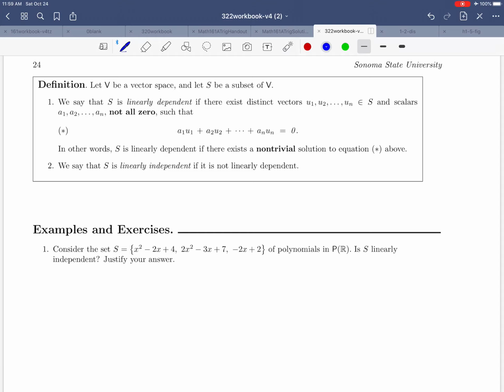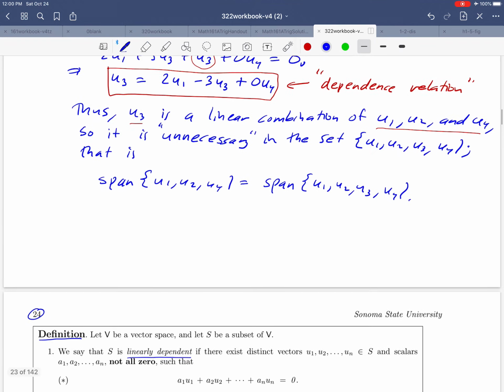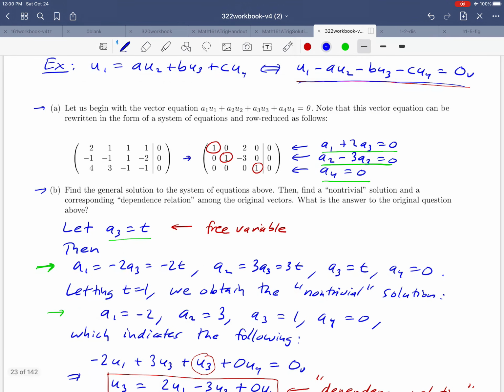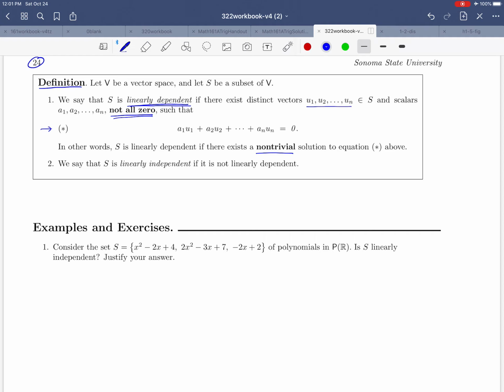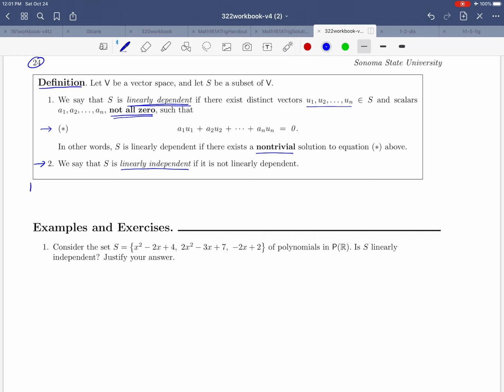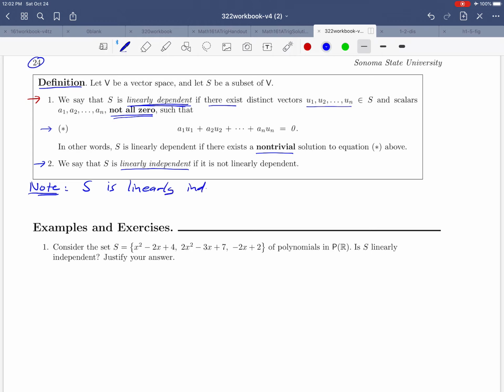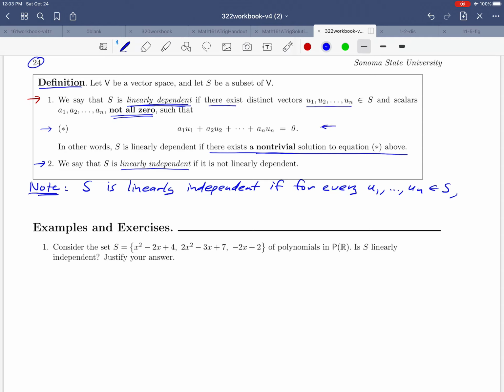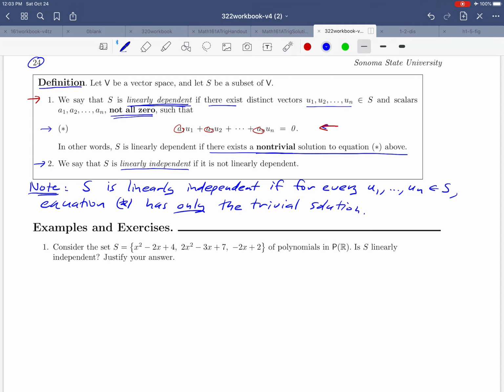Math 322 Section 1.5 Definition